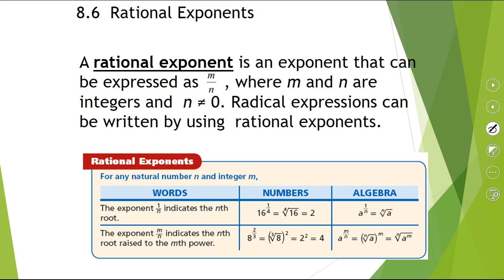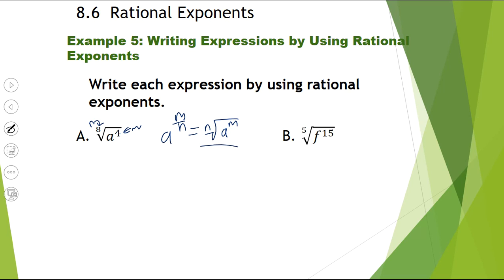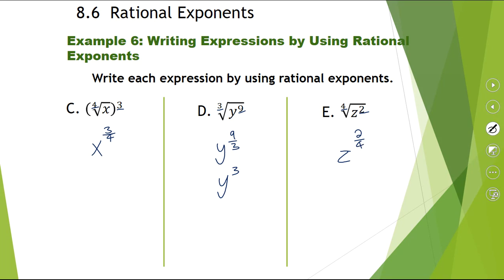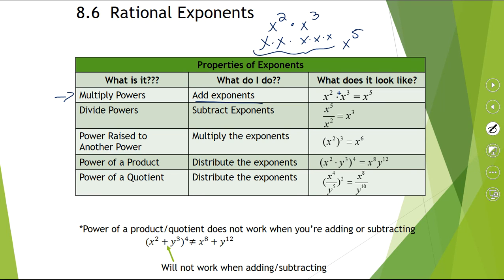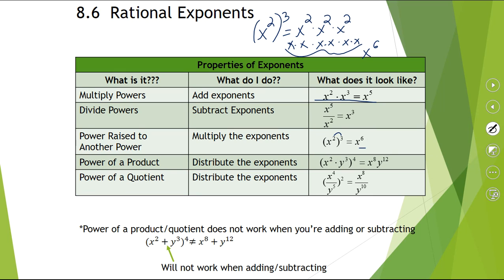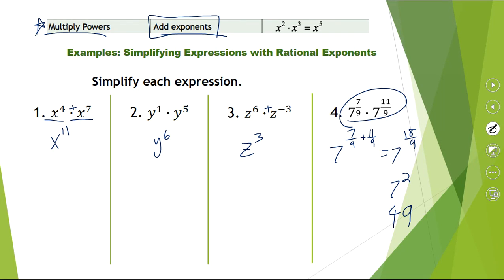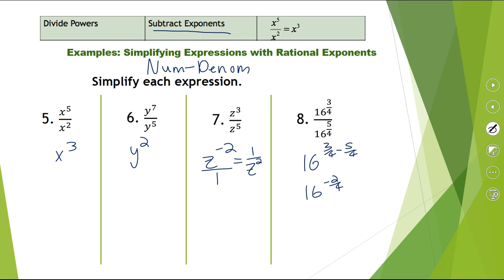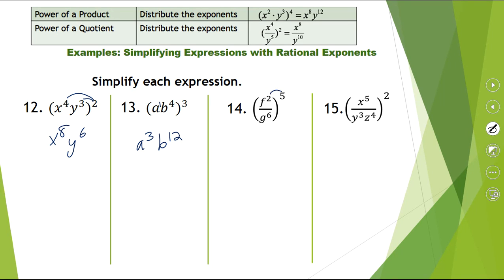Radical Expressions and Rational Exponents - Properties of Exponents